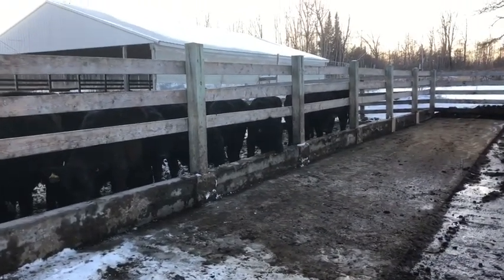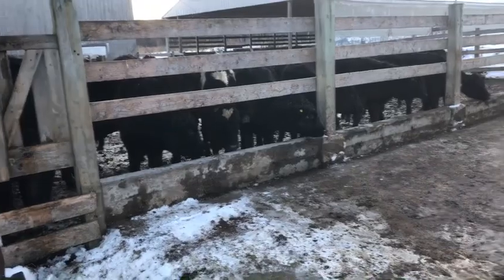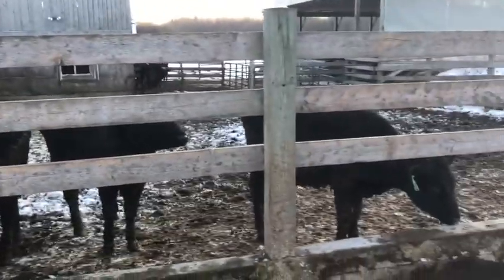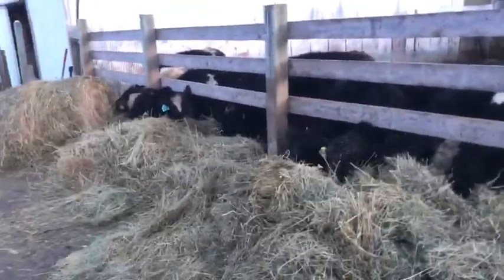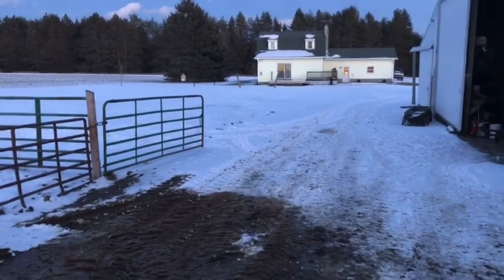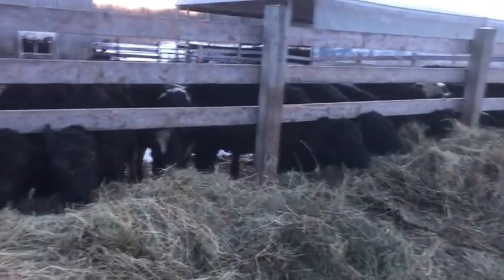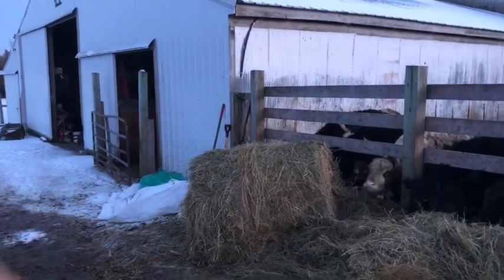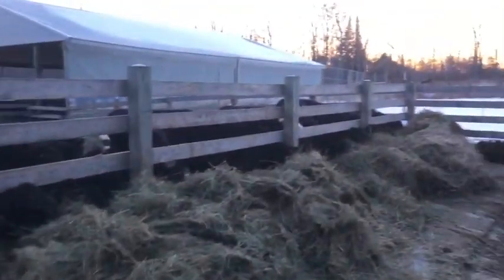Trying something new!